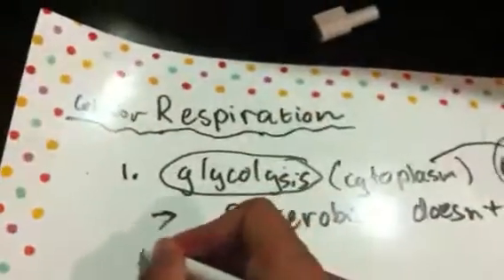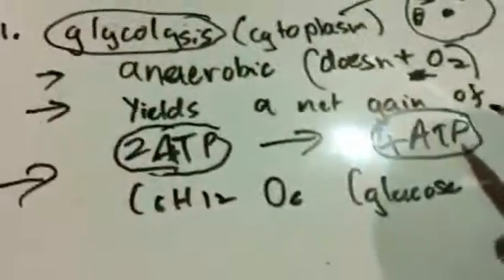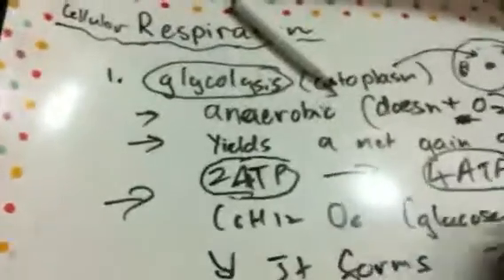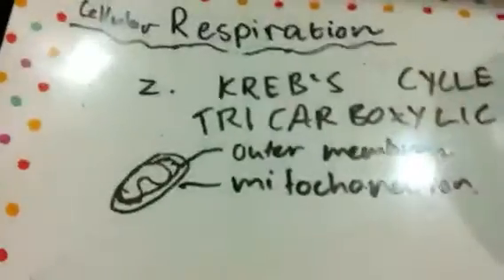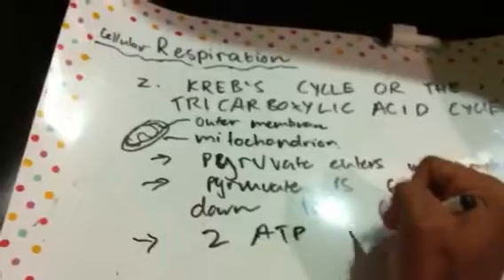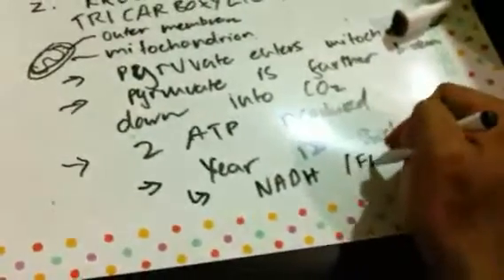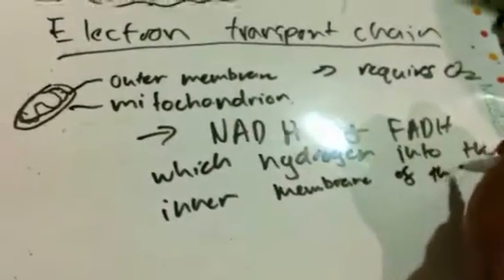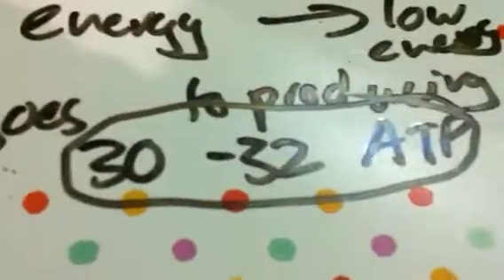Resp pt 2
Part 2 of le tyre